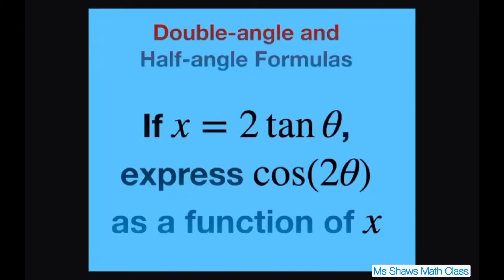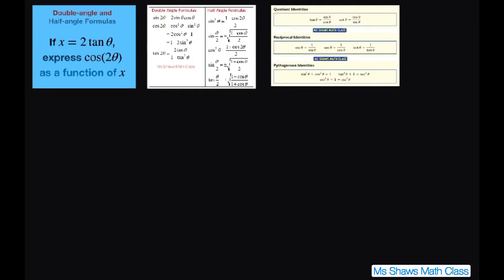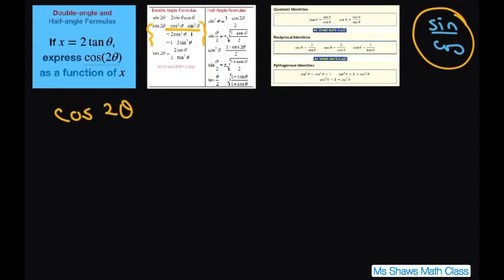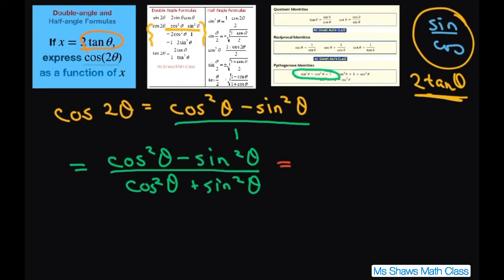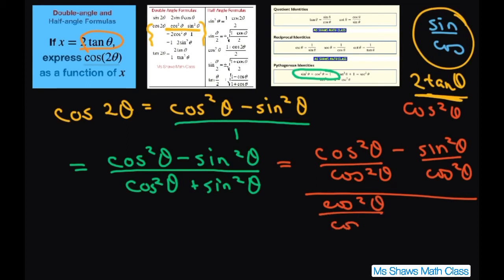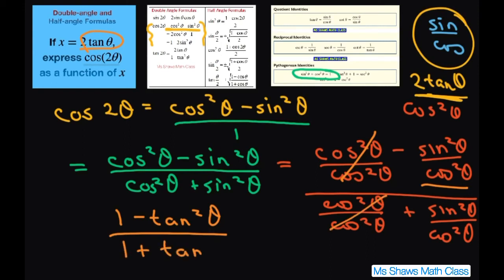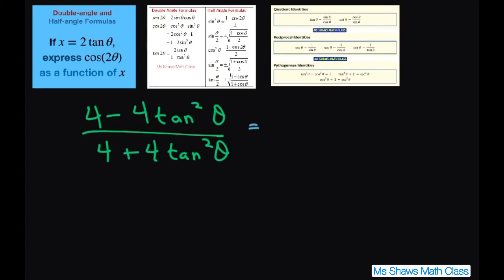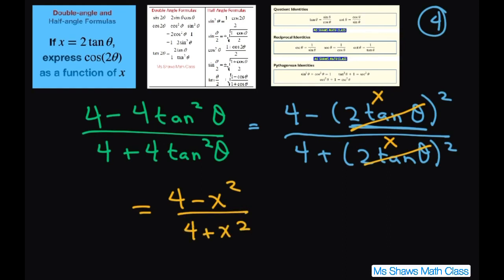If x = 2 tan a, express cos(2a) as a function of x. Double Angle Formula